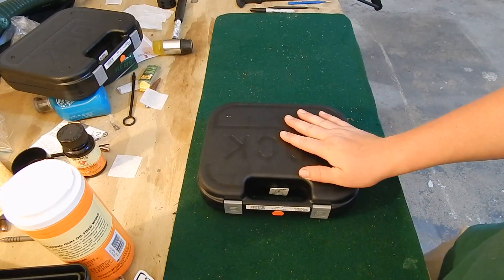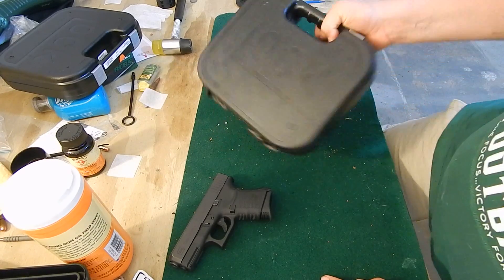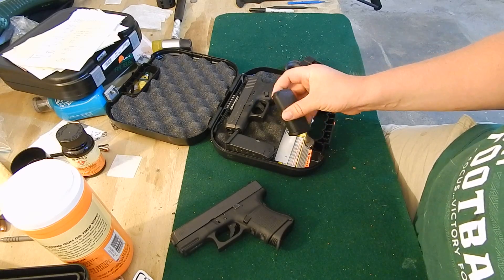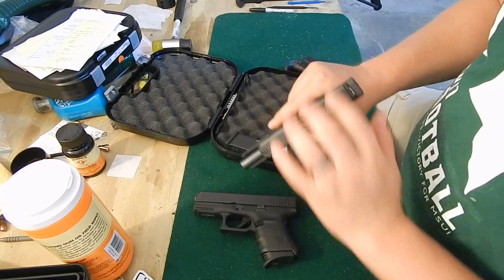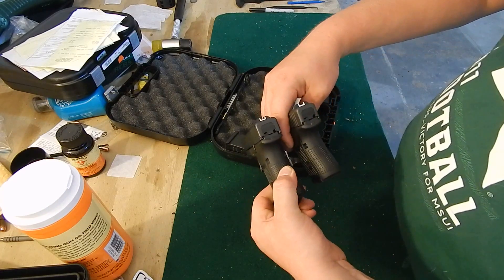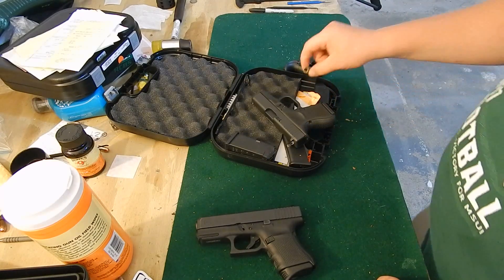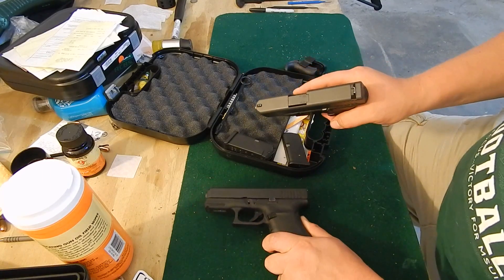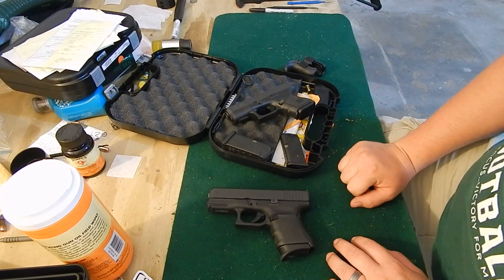First Impressions of the Glock 33 Gen 4